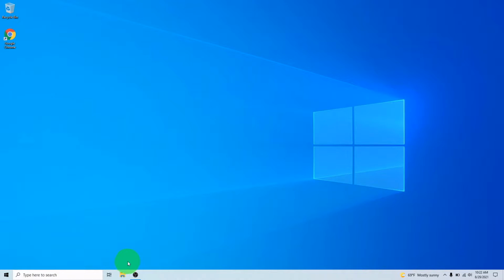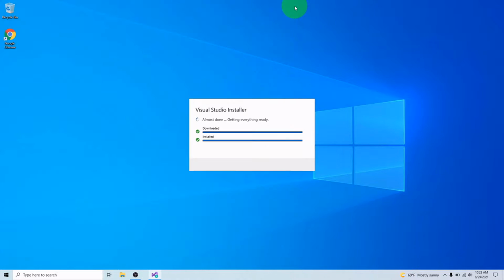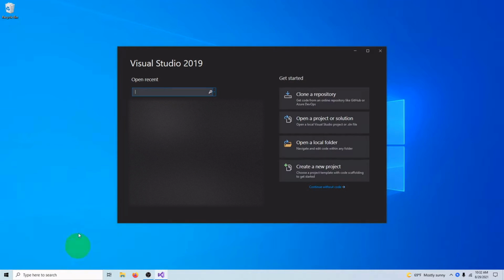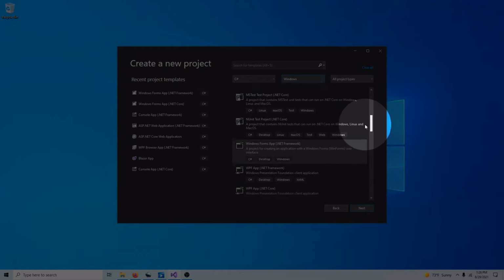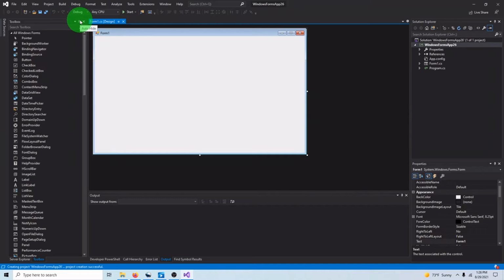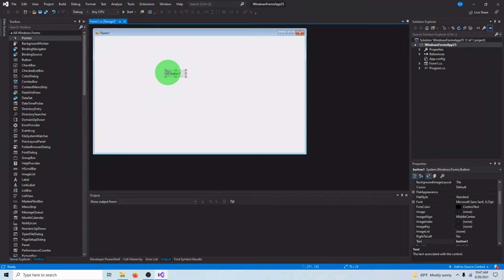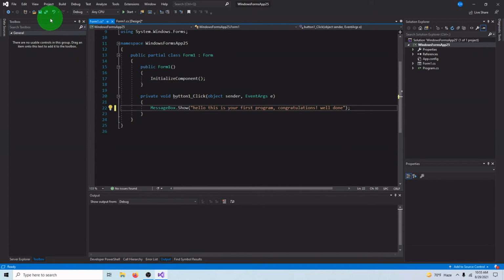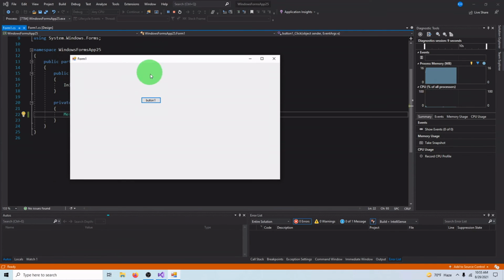Learn to Program From Nothing in 5 minutes - Visual Studio C# .Net for Windows 10 PC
Programming in Microsoft Visual Studio 2019 Community Edition on Windows 10 utilizing the C# .Net Development Language

Do not waste time in blujay and outdated languages reinventing the wheel! Here is a quick, easy, and fast way to write your first 'Hello World' program in Windows using Industry Standard tools!

Quick & Easy Chapters:

0:00 Introduction
0:20 Download Visual Studio
1:00 Install Options
1:32 Create New Project
2:47 Make User Interface
3:01 Code Line
4:00 Run Your 1st Program